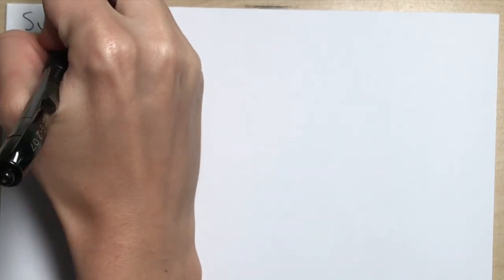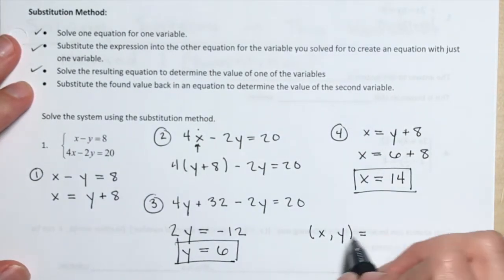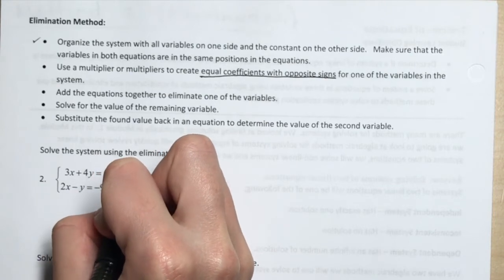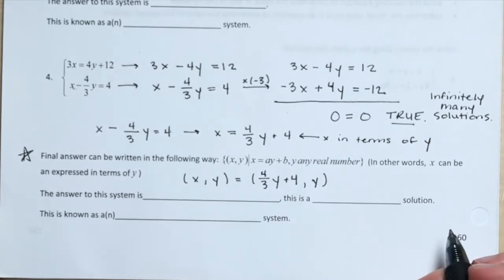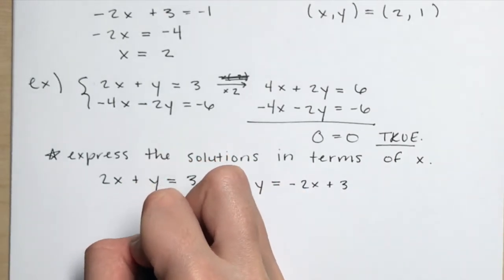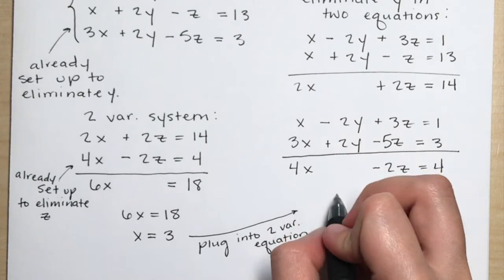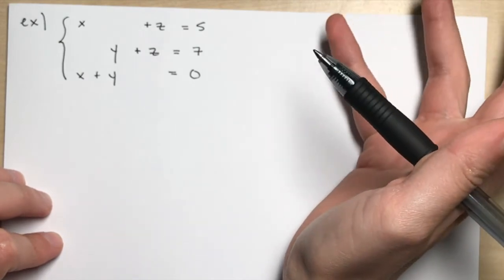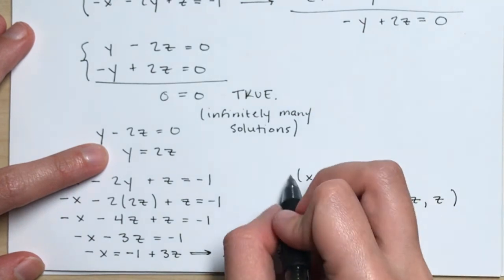Solving Systems of Linear Equations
Online lecture on Solving Systems of Linear Equations for Yvonne Chazal's Precalculus class.

MISTAKES:

At 6:23, we have the following:

Step 1: 2y = -12

Step 2 (what it says):  y = 6
Step 2 (what it should be):  y = -6

Step 3:  x = y + 8

Step 4 (what it says):  x = 6 + 8
Step 4 (what it should be):  x = -6 + 8

Step 5 (what it says):  x = 14
Step 5 (what it should be):  x = 2

So our final solution should be ( 2 , -6 ) rather than ( 14, 6 ).

The second mistake is at 16:13.

Step 1: -9 + 4y = 5

Step 2 (what it says):  4y = 16
Step 2 (what it should be):  4y = 14

Step 3 (what it says):  y = 4
Step 3 (what it should be):  y = 3.5

So the solution should be ( - 3, 3.5 ) rather than ( -3, 4 ).